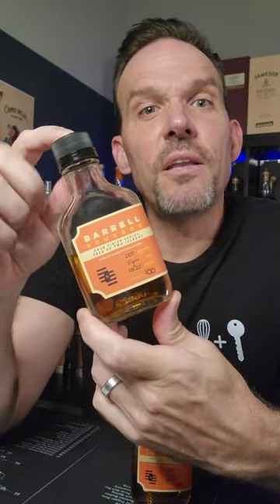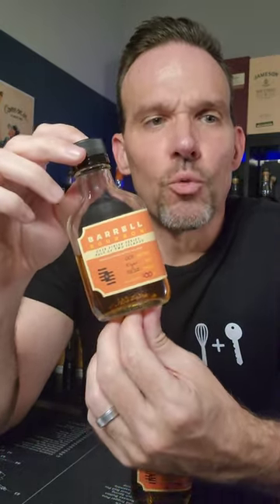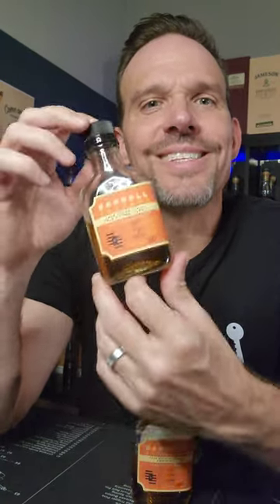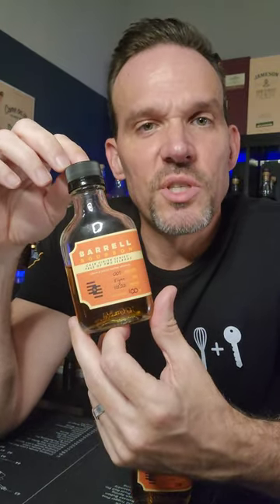Barrell Bourbon Cask Finishing - Amburana AND Tale Of Two Islands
Barrell Bourbon Cask Finishing Series: Amburana and Tale of Two Islands

"Amburana casks are challenging to work with, as they impart strong cinnamon, nutmeg, clove, and vanilla spice notes. True blending expertise is required to enhance the bourbon with Amburana and maintain balance."*

"In 2018, Barrell Craft Spirits produced a very limited release of our Tale of Two Islands Rum: a Jamaican Rum matured in peated Islay single malt barrels.  For the Cask Finish: Tale of Two Islands blend, the team took the empty casks that held the Tale of Two Islands Rum, and used them to finish a blend of straight bourbon whiskeys. The sweetness of the rum and the smokiness of the Islay casks mingle together with the underlying bourbon that continues the Tale of Two Islands."*

Special "Thank you" to Justin Bosche

*Notes from Barrell's website